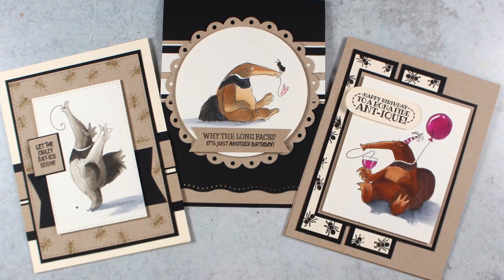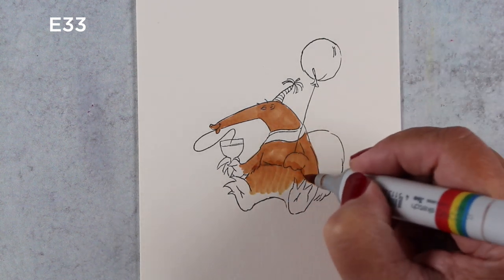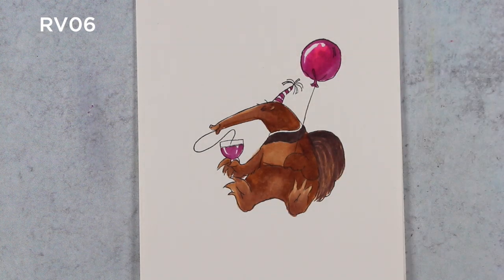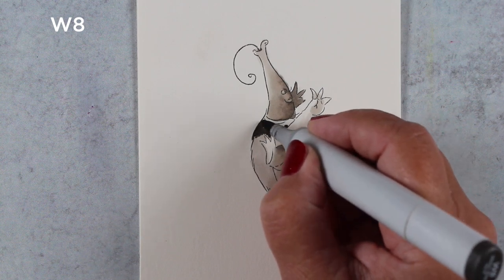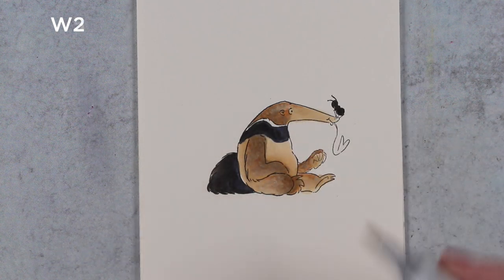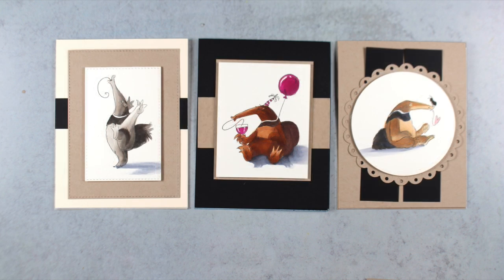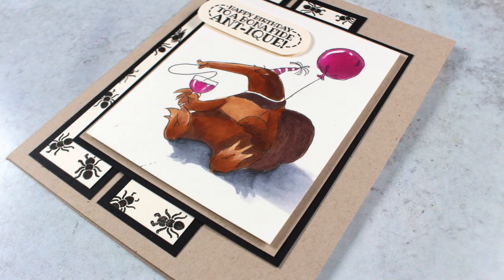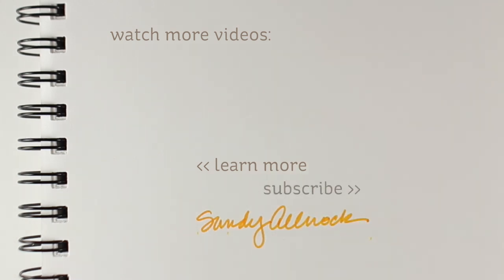DIY Card Sketches - Crazy Antics Anteater Cards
For something a little different - today I show you how I made some DIY Card Sketches - and Crazy Antics Anteater Cards! The fun stamp set from AI inspired me to create them as masculine ones too - the colors and humor really lent to that.